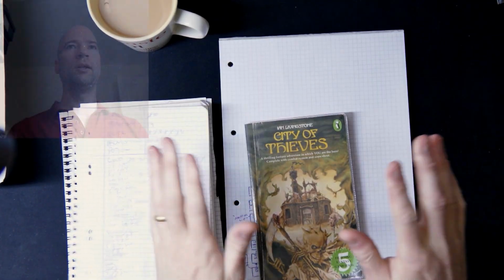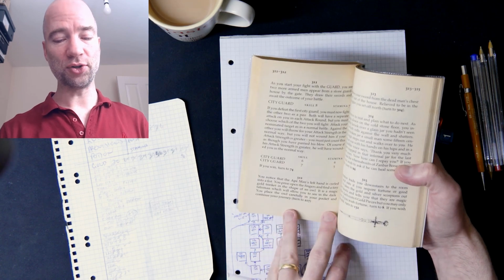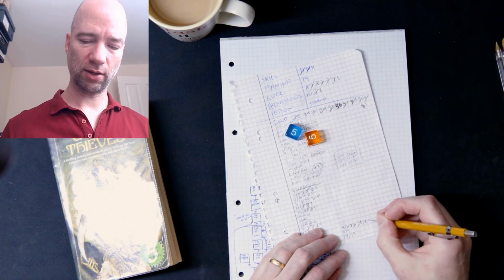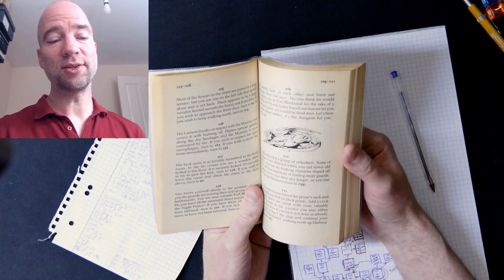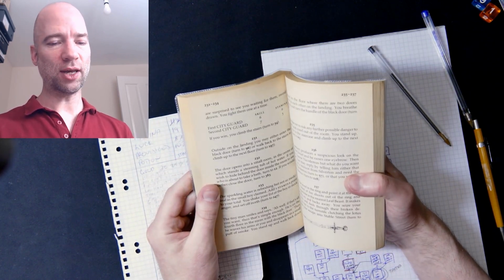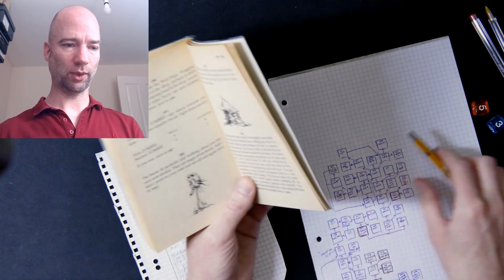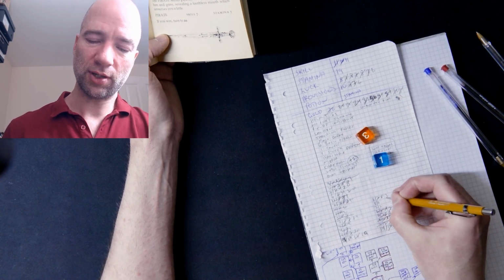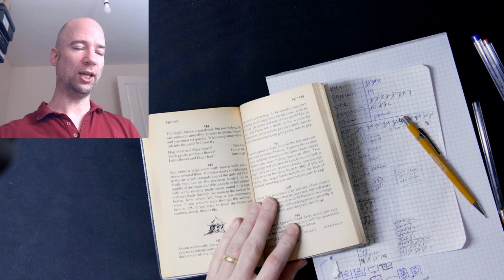FF05 City of Thieves #5 - Conveniently Contraventing Contrivances - Fighting Fantasy